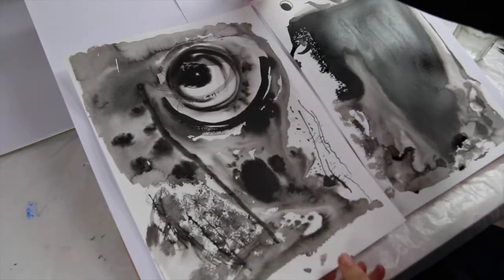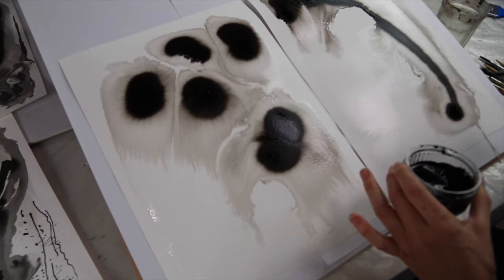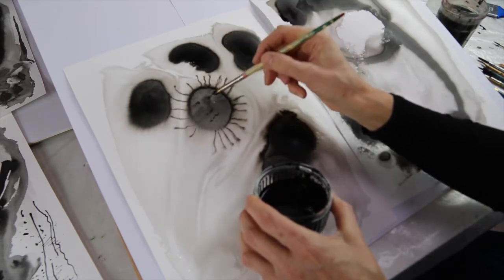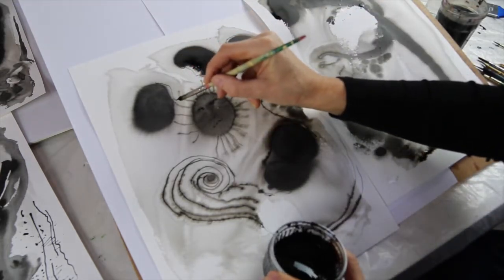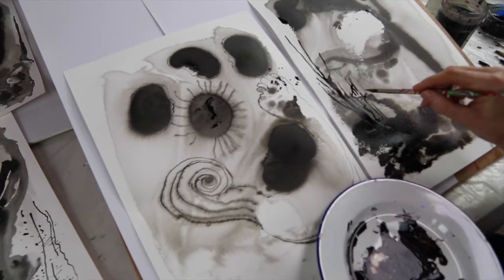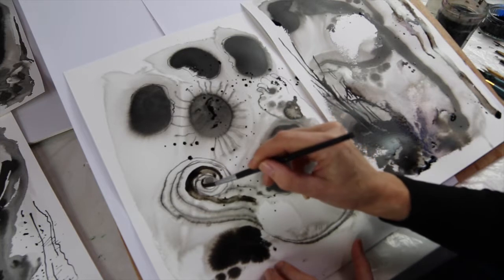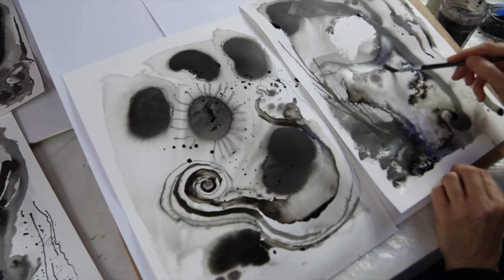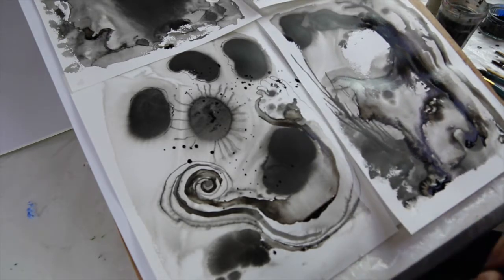Imaginary and Fantasy Ink Painting 1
Ever wanted to be more imaginative? Already imaginative but not sure how to make it into pictures? Want to get more ideas for fantasy creatures and otherworldly scenes? Already painting but looking to improve or try new approaches? In this video artist and teacher Eli Acheson-Elmassry shows you a way to access your free imagination using just ink and pen or brush. She demonstrates some simple ways so that you can try them out for yourself with confidence.

We're all born creative and on this channel Eli encourages you to act on your instincts to create and helps you open up your artistic and creative self without fear of failure, shyness or uncertainty.

This is a new channel and its purpose is to help everyone realise and express their unique creative self, and to experience the joyful space of creative openness. Please get in touch with your questions and comments - the best way is on Instagram with a direct message!

Eli has an international exhibiting career showing painting, installation, sculpture, interactive, video, sound and performance-based work. She has taught from school to university level in Fine Art, as well as complete beginners in their 80s! She has also presented and produced art programmes for radio.

And if you enjoy the video please like it and share it with a friend who loves art and wants to learn! Thank you.